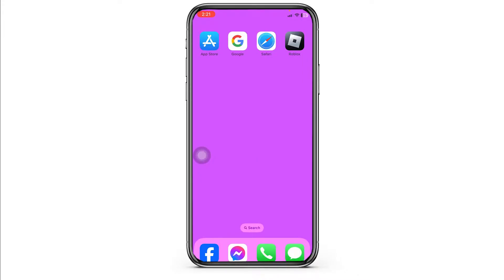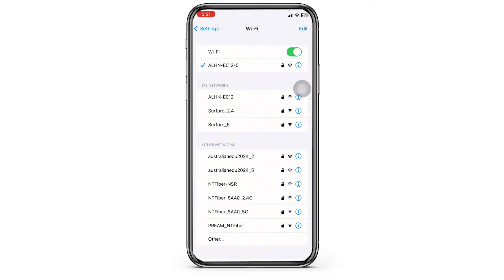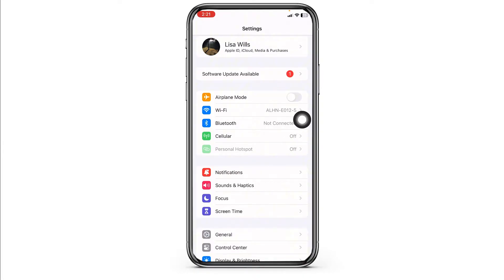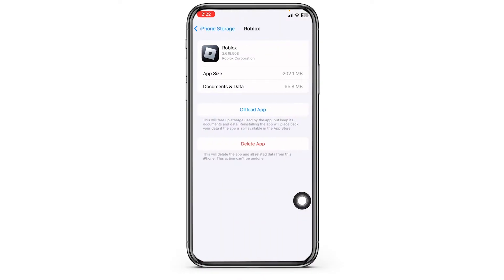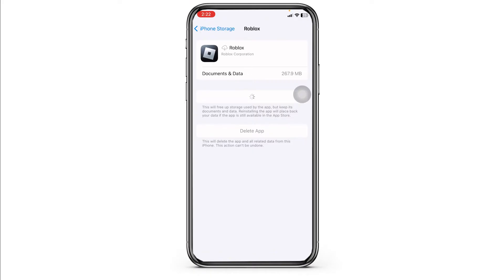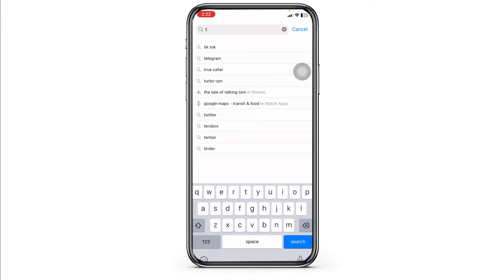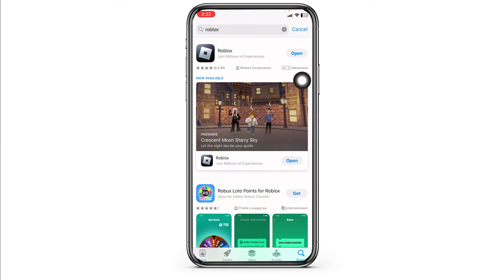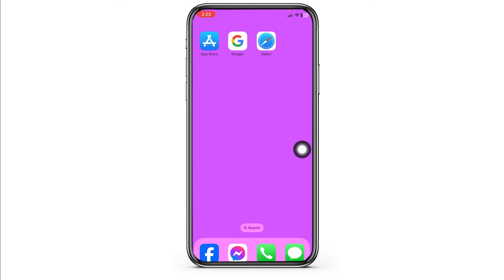How To Fix Roblox Error Code 268 On Mobile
Encountering Error Code 268 on Roblox on your mobile device in 2024? This guide offers step-by-step instructions to troubleshoot and resolve this common issue, ensuring a smoother gaming experience on Roblox without unexpected disconnections or errors.

In this tutorial:
0:00 - Introduction
0:05 - How To Fix Roblox Error Code 268 on Mobile (EASY)

Learn how to fix the Error Code 268 on Roblox mobile with this easy-to-follow tutorial. The video demonstrates checking your internet connection, clearing the app cache, updating Roblox, reinstalling the app, and other potential fixes. These steps are designed to resolve issues related to server disconnections or client-related problems that trigger this error code.

Enjoy uninterrupted gameplay on Roblox by following this guide to fix Error Code 268 on mobile in 2024!